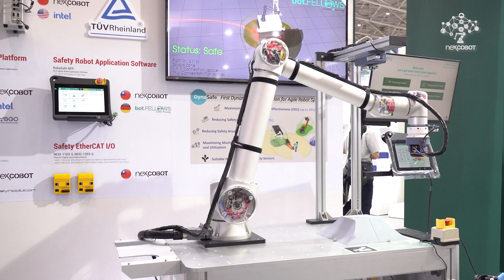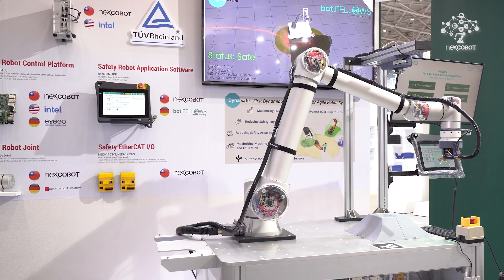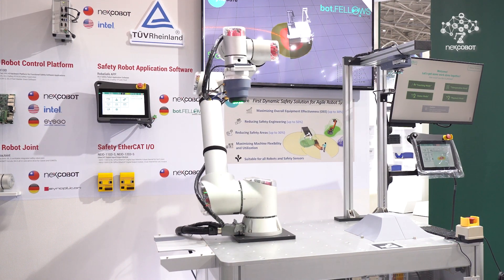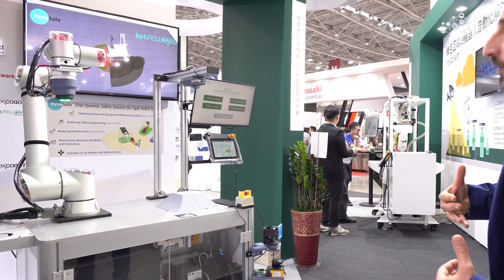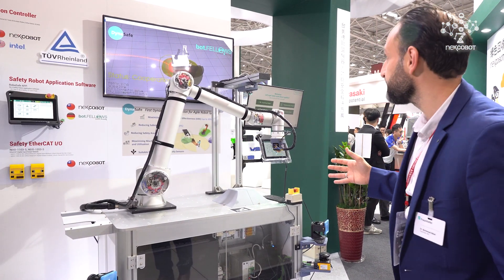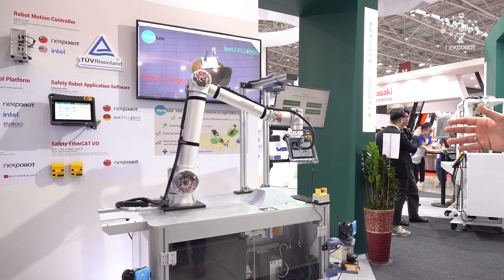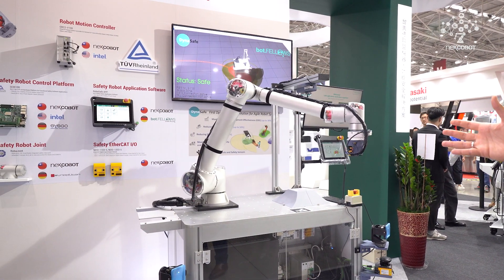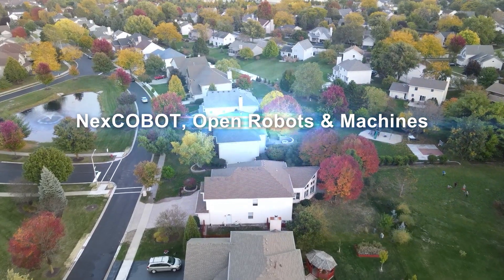Dynasafe, the First Dynamic Safety Solution for Agile Robot Systems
The system supports monitoring of human position with different sensor technologies in a safety-manner. With this technology, difficulty and engineering effort for deploying functional safety in fenceless collaborative robot system can be reduced up to 50% and it allows even collaborative robot application with heavy duty robots.